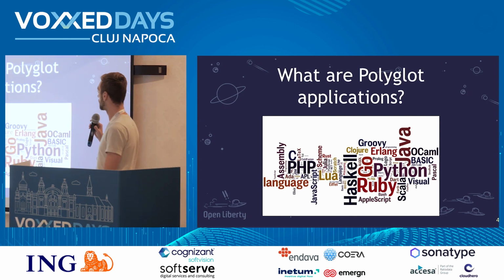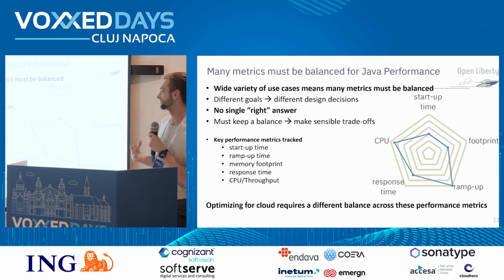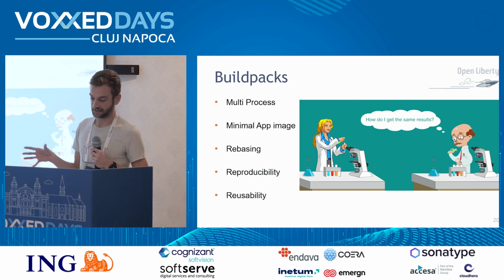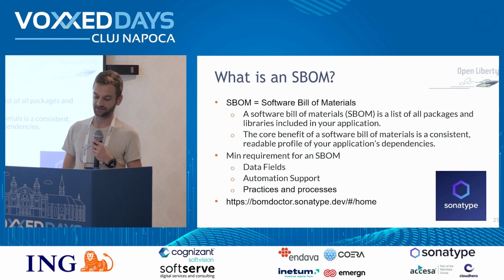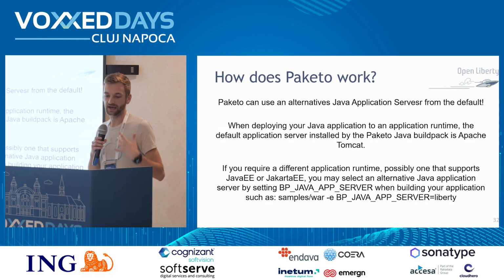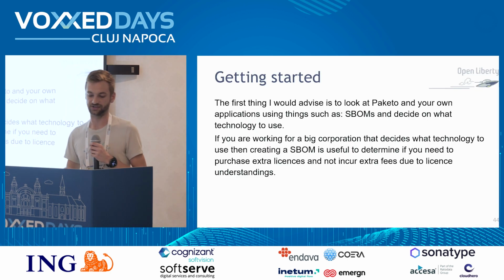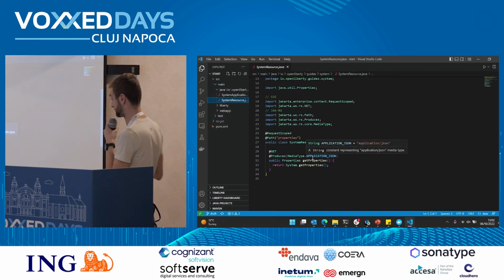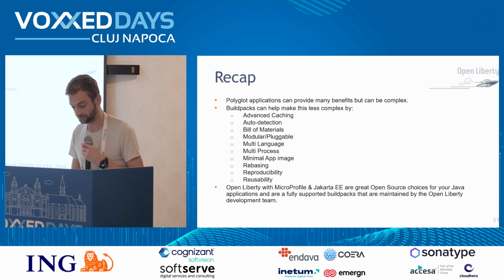[VDCLUJ22] Jamie Coleman - Deploy & update Jakarta EE & MicroProfile Applications with Paketo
More developers are using Polyglot programming models with their application architecture and why should they not use the language that makes sense for a specific task. This is where we introduce Paketo, the open-source tool that enables a developer to automatically detect what language they are using and build a runnable container image with that application and a runtime to run said application.

In this talk we will talk about what Paketo’s goals are, the benefits it can bring and a demo of how to easily get started taking a MicroProfile and Jakarta EE application and deploy it in a container using Paketo with the Open Liberty Runtime.